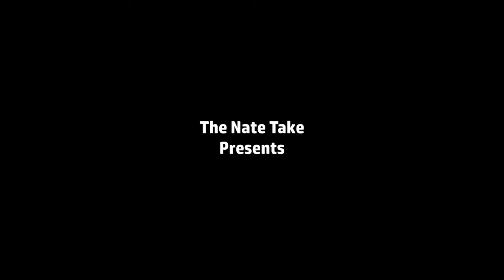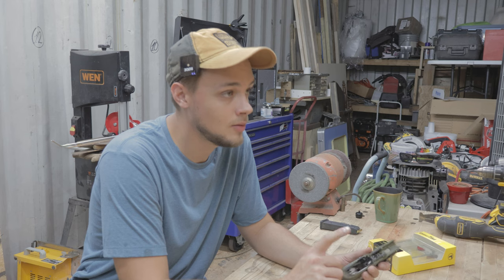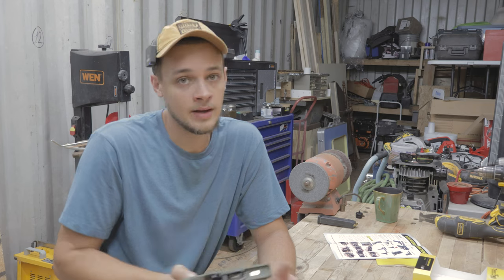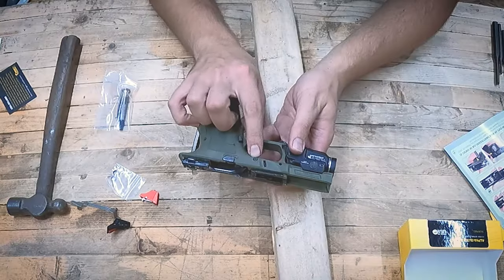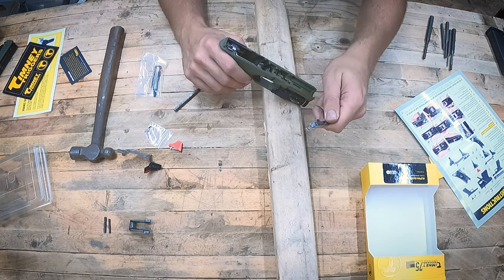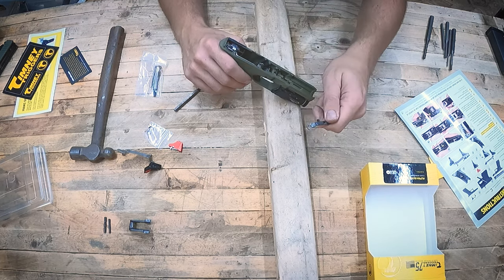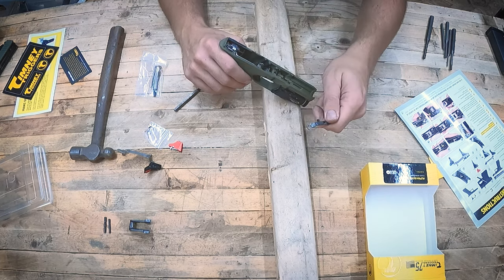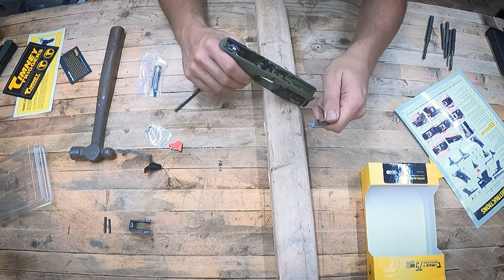How To Install Timney Alpha Trigger in the Palmetto State Armory Dagger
In this video I show you how to install the Timney Alpha 3lb trigger for the Glock Gen3 Handgun into the Palmetto State Armory Dagger. This is a good option for reducing the trigger pull from the factory to a more reasonable 3lb trigger, while maintaining the two part trigger safety that Glocks are known for.

Pin Punch Set

Canon EOS R Camera
GoPro Hero 9 Black
GoPro Media Mod
GoPro Dual Battery Charger
Rode Go Wireless Microphone

Epic Intro 00:00
Gun Safety PSA 01:09
Why Upgrade the Trigger 01:30
Disassembling the Gun 03:00
What Comes in the Timney Box 03:50
Removing the Stock Parts 05:25
Timney Trigger Assembly 10:33
Installing the Trigger into the Gun 13:58
Safety Function Test 20:20
Why It Didn't Work Right The First Time 22:23
Final Function Check 23:18
Shooting Montage 25:12
Final Thoughts 26:37
Outro 28:20

Artist: Johnathon M. Horner (Beat Mekanik)
Song Title: Warning